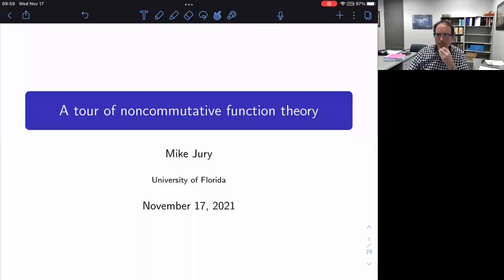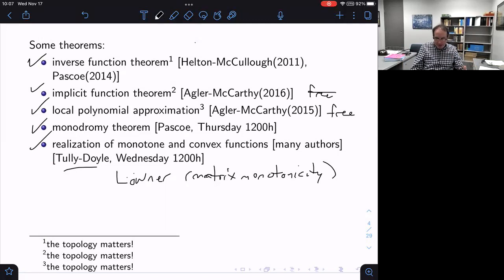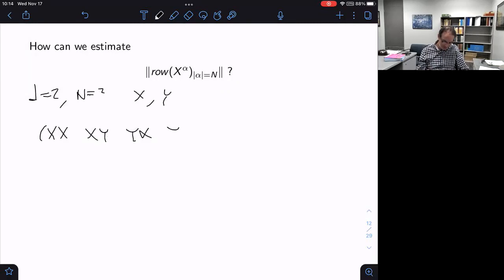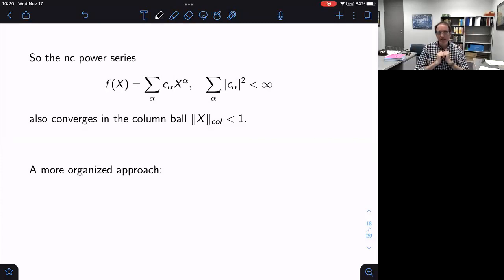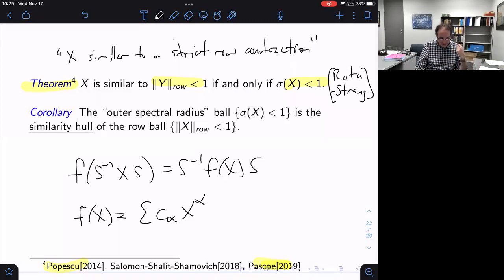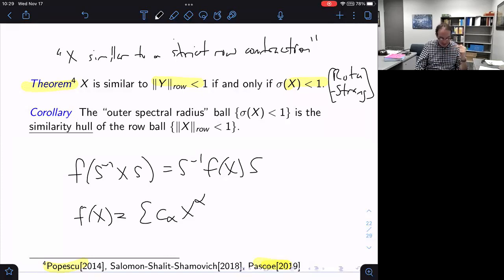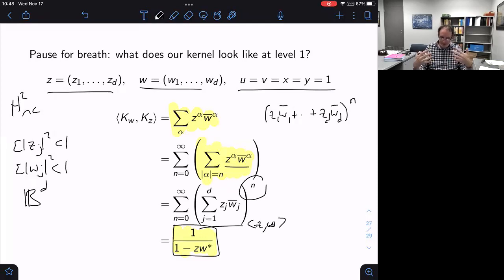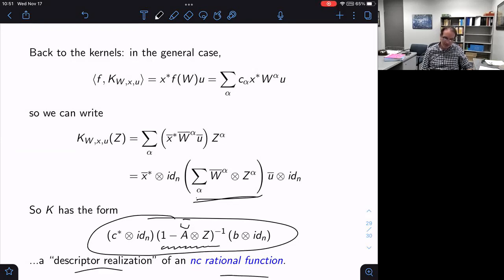Mini-course on Non-Commutative Function Theory Part 2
Michael Jury, University of Florida